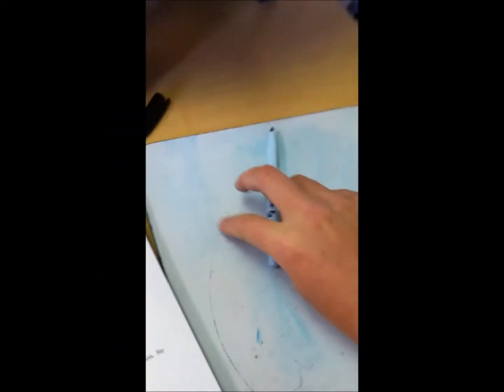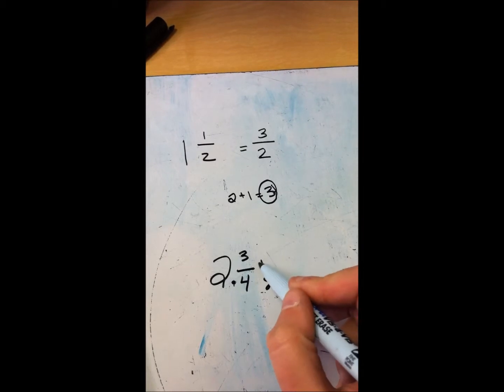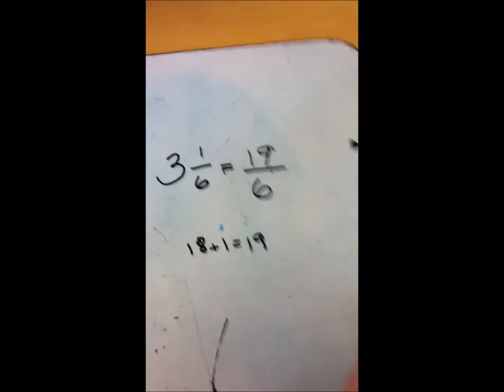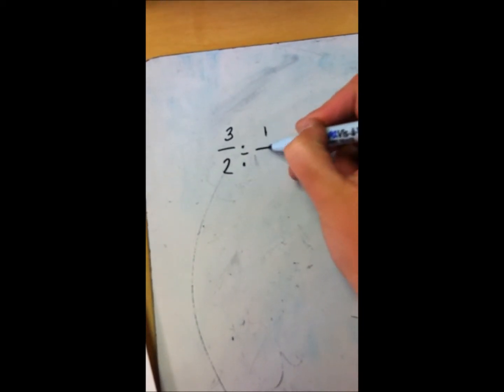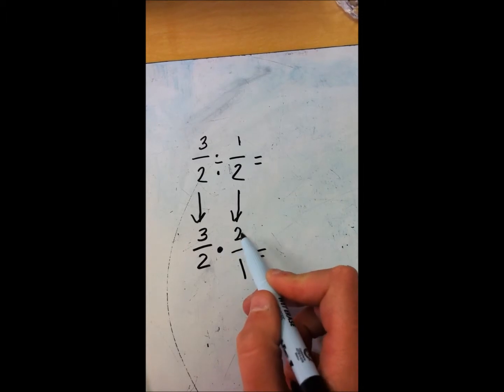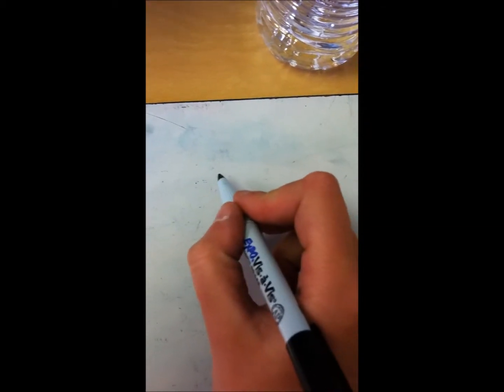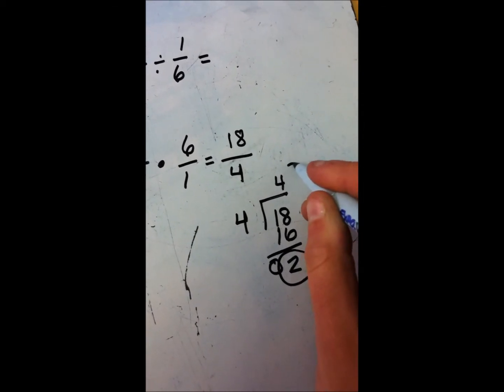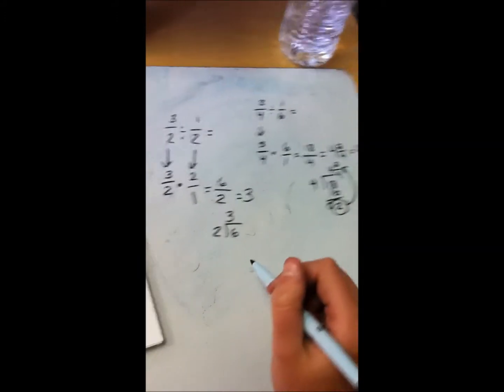NS 1 Video Review